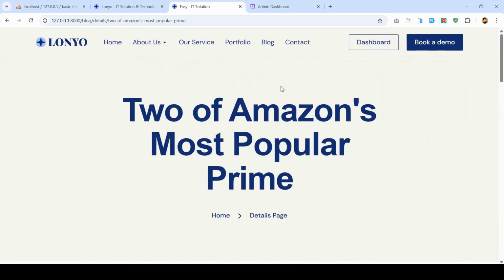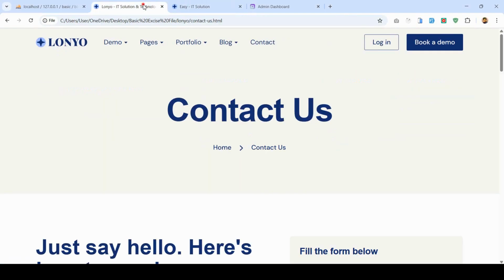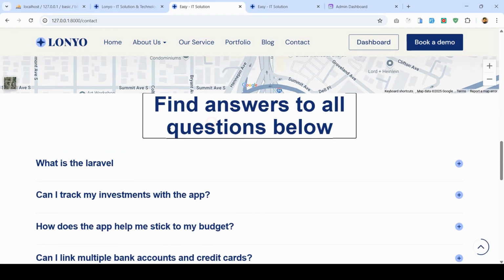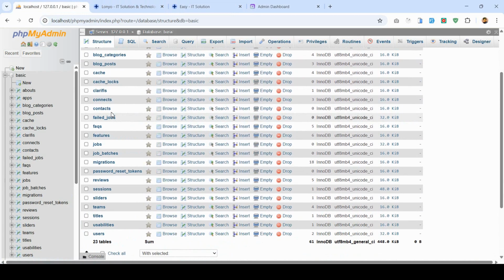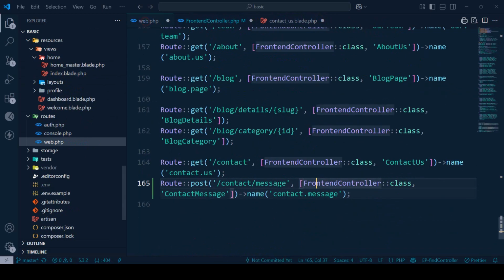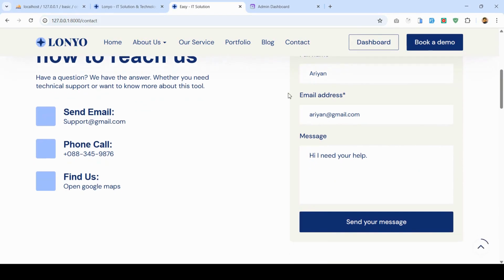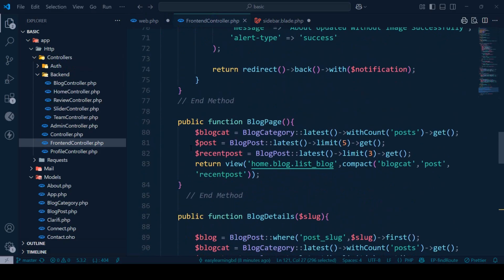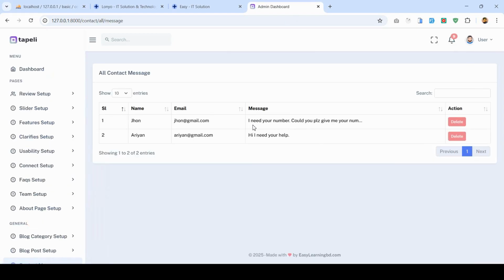Contact Page Setup | Laravel 12 Complete Project For Beginner to Advance | Part 20 END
Timestamps
0:00 Contact Page Setup Part 1
07:01 Contact Page Setup Part 2
16:55 Contact Page Setup Part 3